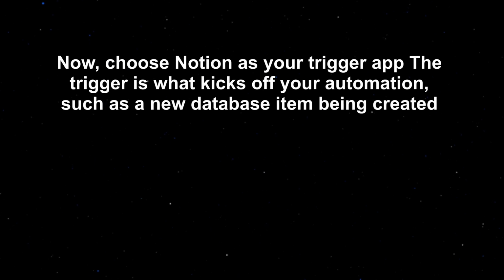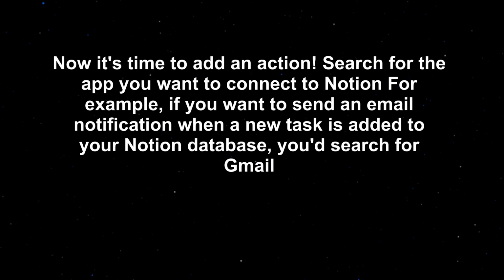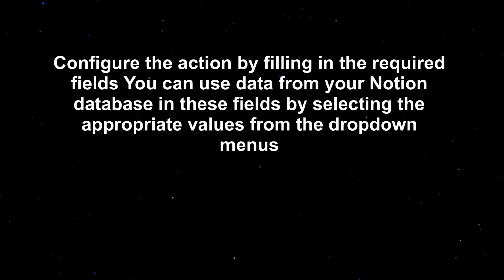How to Use Zapier to Help in Notion - KevinHowTo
How to Use Zapier to Help in Notion explores leveraging Zapier to automate tasks within Notion, detailing how to connect Notion to other applications and trigger actions based on events in Notion databases, streamlining project management and workflow automation through enhanced integration capabilities.

00:00 Intro
00:09 Sign Up For Zapier And Notion
00:17 Create Zap
00:21 Choose Notion as Trigger App
00:27 Choose Trigger Event
00:32 Connect Notion Account
00:38 Select Notion Database
00:43 Add An Action
00:50 Configure The Action
00:56 Test And Turn On Zap